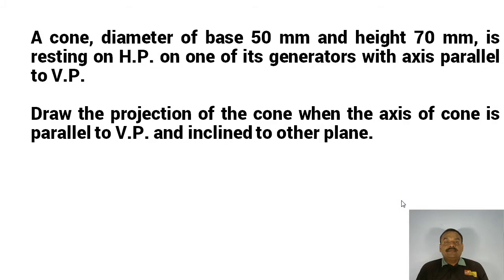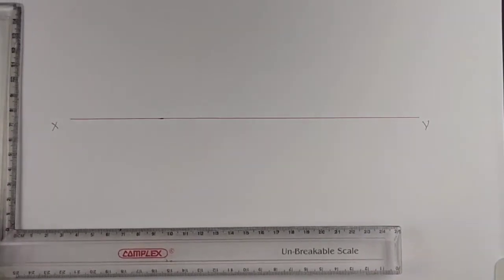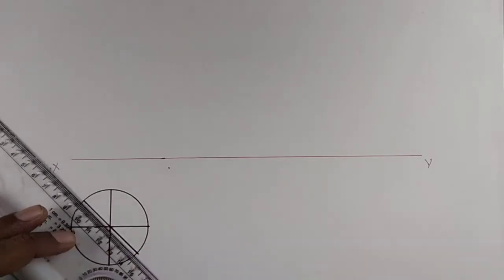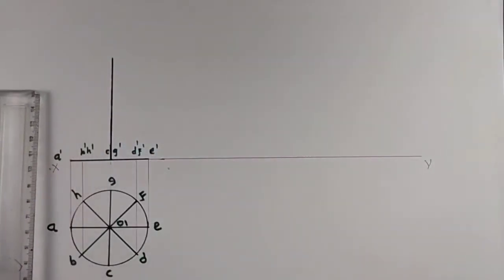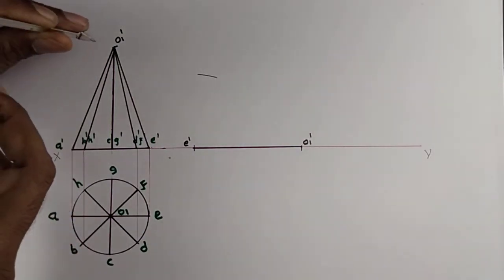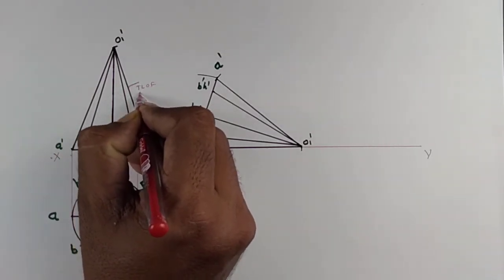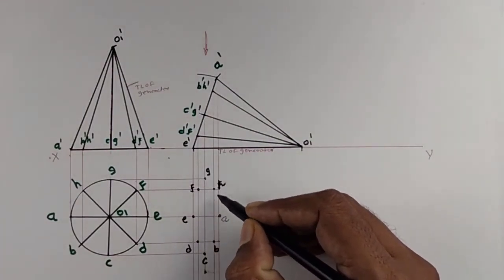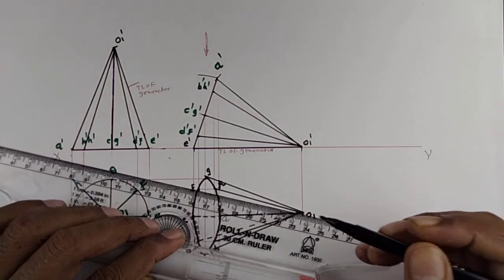Cone resting with its generator in H P | 09 | Projection Of Solid | ST Graphics Studio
We are going to study in this video The cone resting in H.P. with its generator and we understand after completion this video how to draw your stage I and II plan elevation